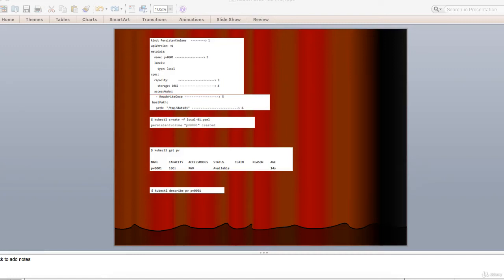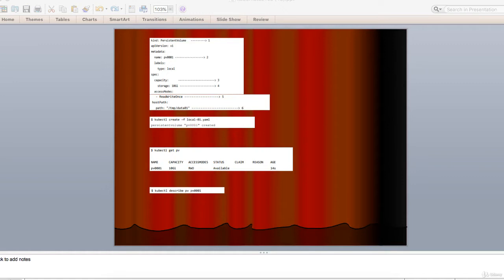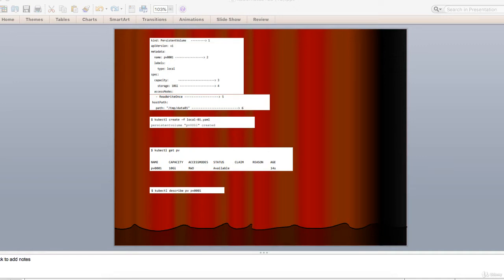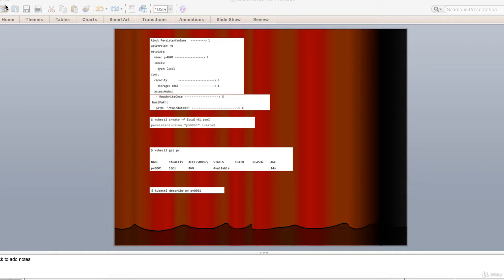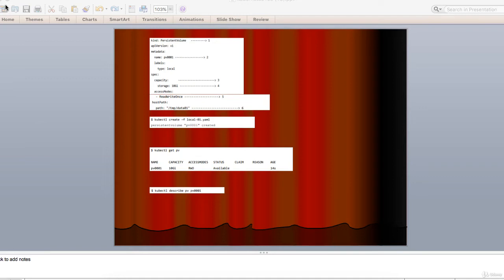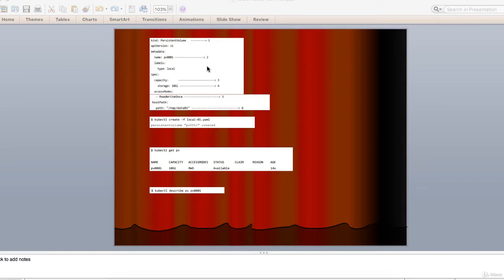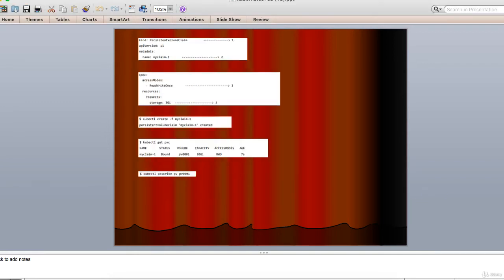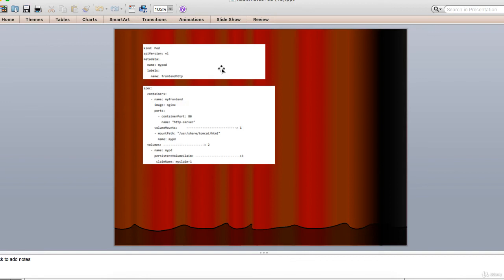Kubernete- 6.9 Command walkover Lession-9